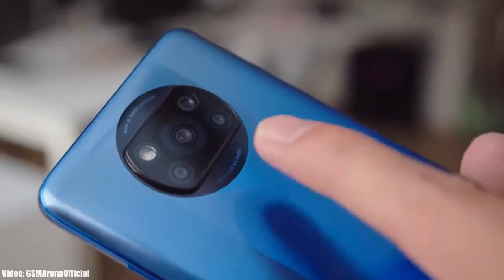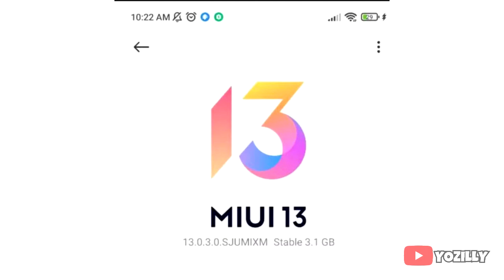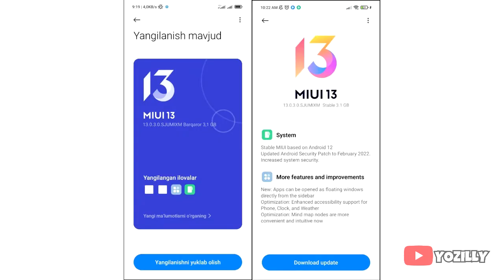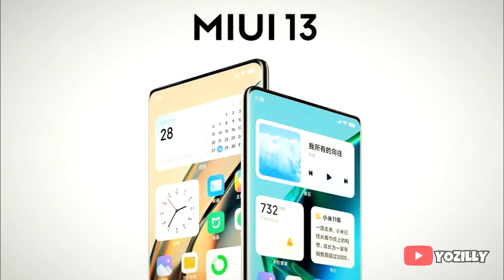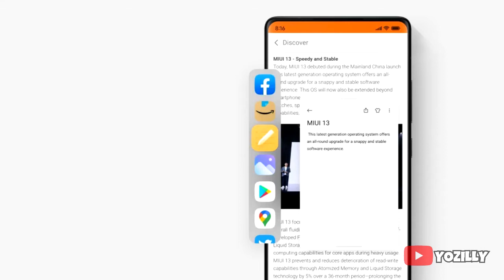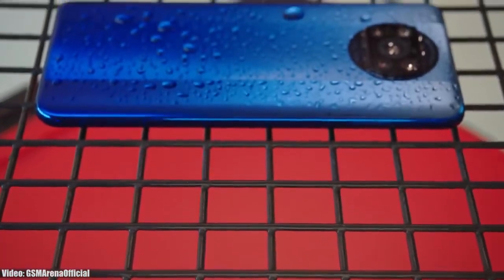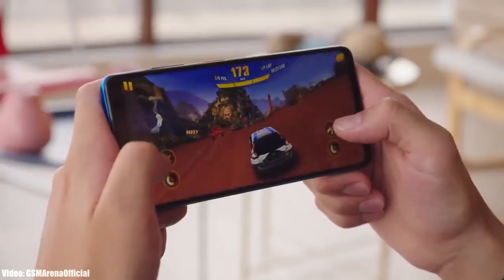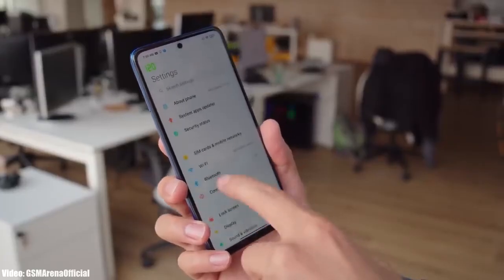Xiaomi Poco X3 Pro Android 12 MIUI 13 Official Update (RELEASED)